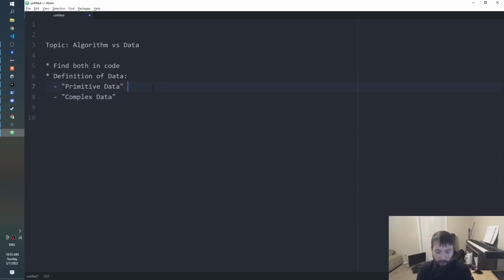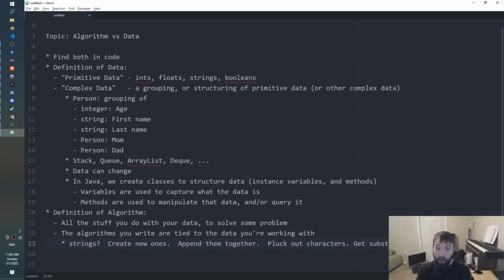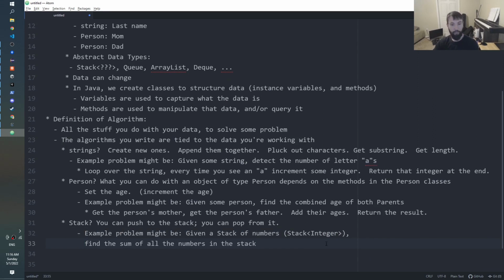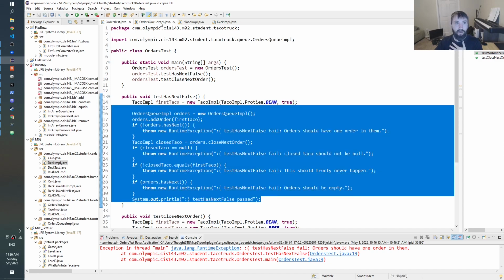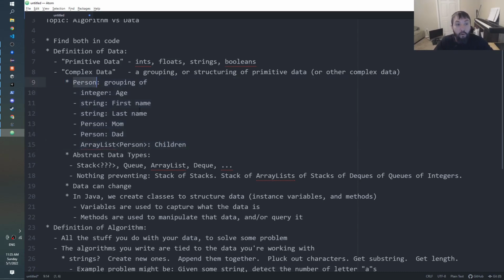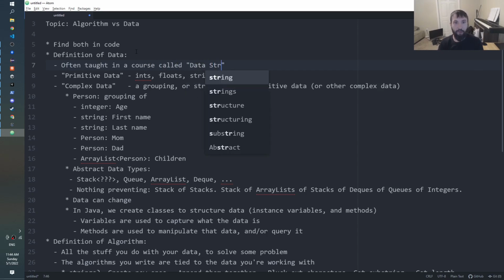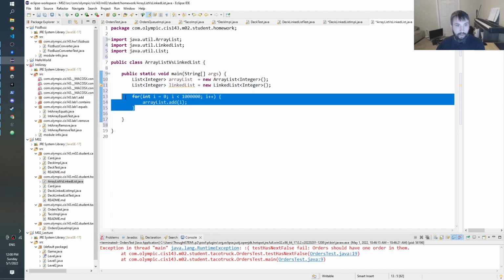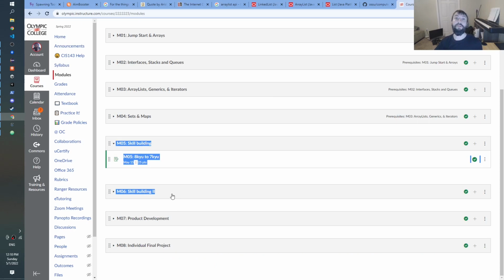Java II: Lecture 3, Algorithms vs Data